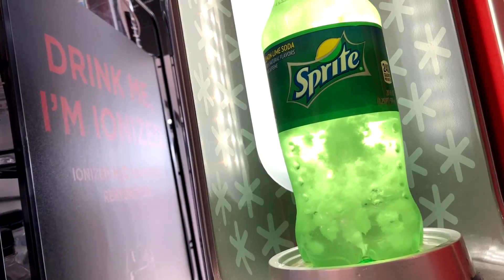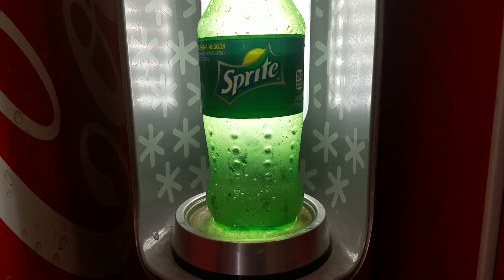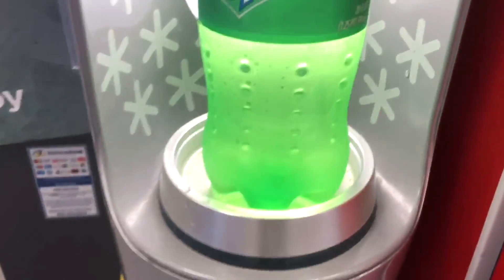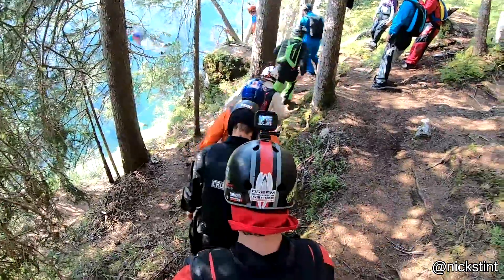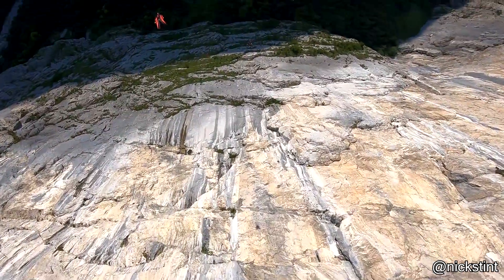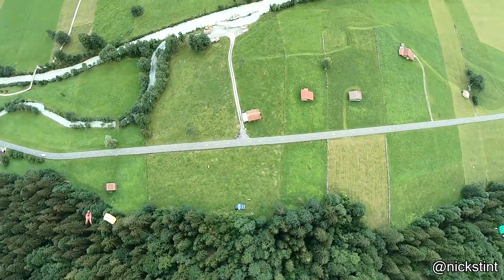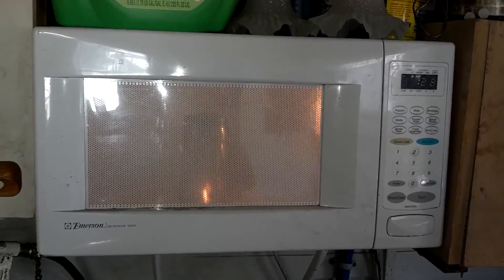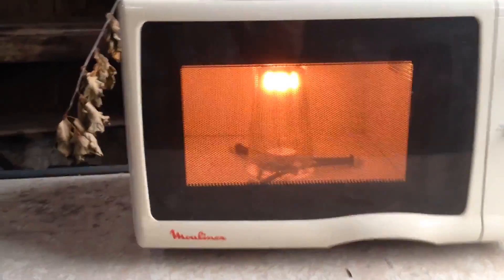A Reverse Microwave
A Machine that rapidly makes things cool.